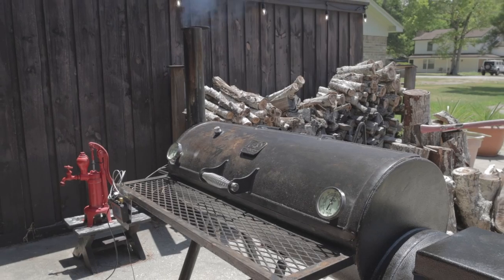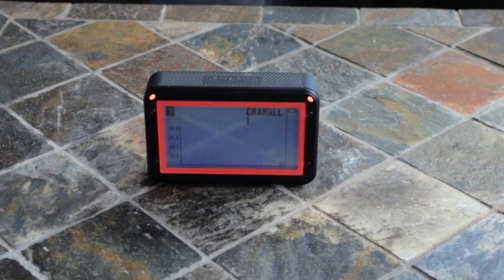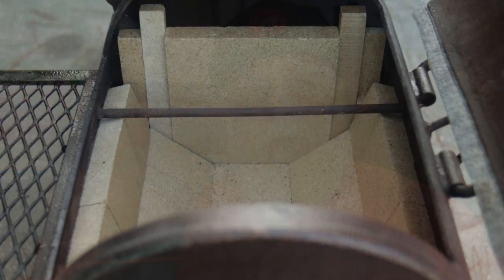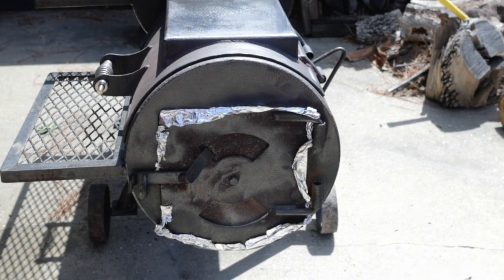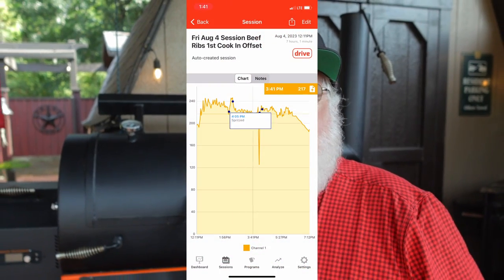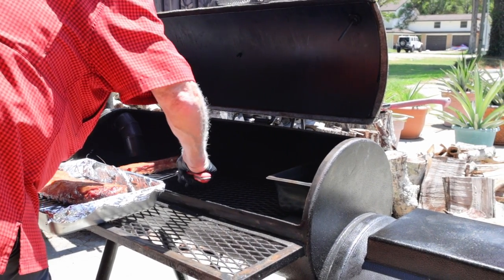Installing A Fan And Controller On My Offset Smoker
In this video we look at the advantages of installing a controller and fan for fire management on your offset smoker.

Equipment in Paw Daddy's Outdoor Kitchen:
YoderYS1500
Coockshack Amerique
Char-Griller Akorn

00:00 Introduction
00:31 Technology to the Rescue
01:09 Controller & Fan
01:59 BBQ Guru With Fireboard 2 Pro
02:55 Bulkhead Adapter
03:32 Installing The Fan Adapter
06:29 Start Up
07:54 Outro